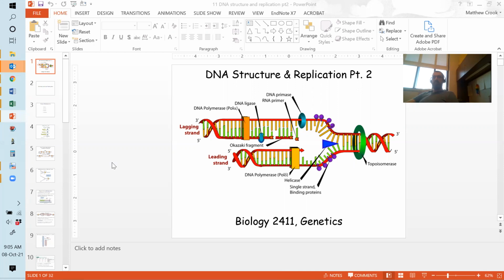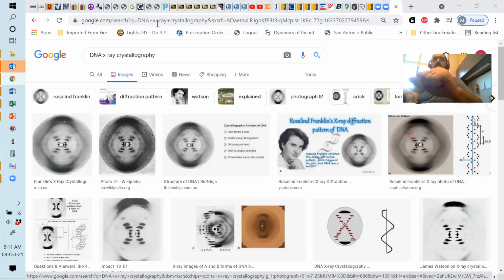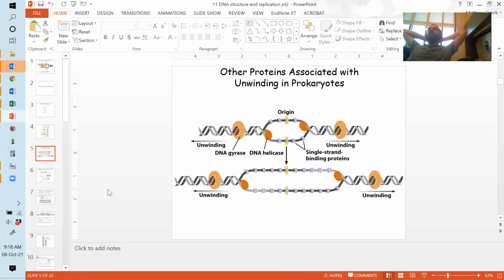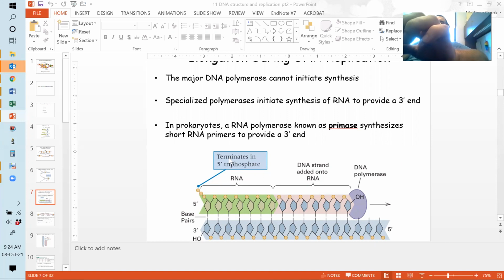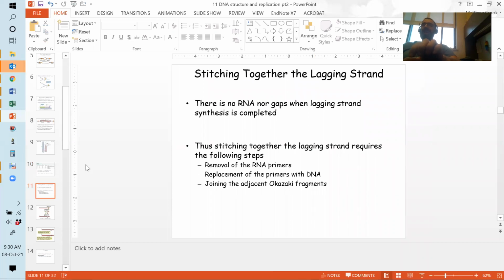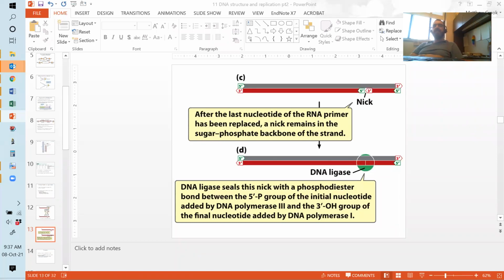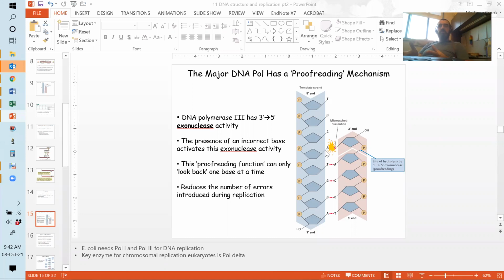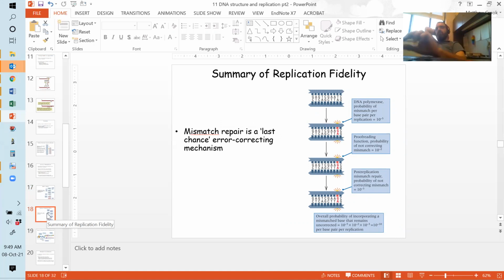8 10 Genetics